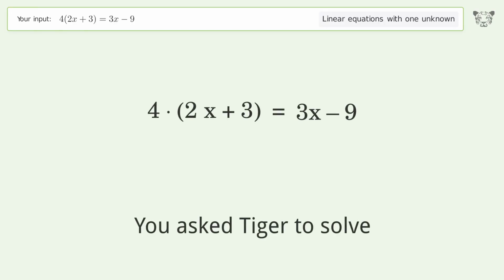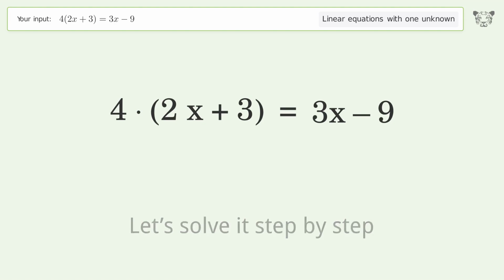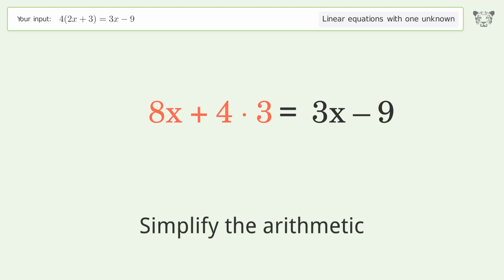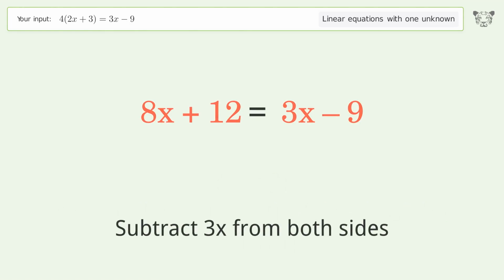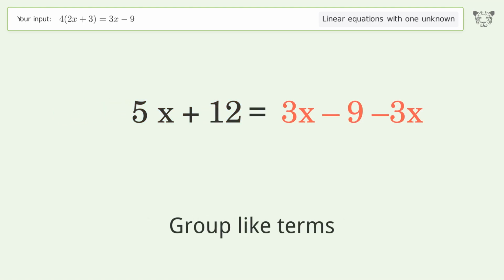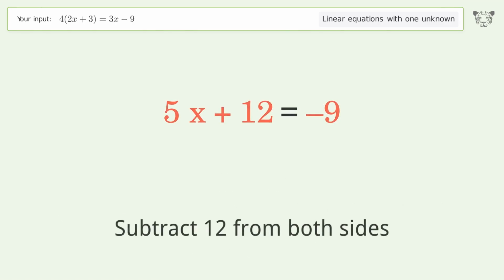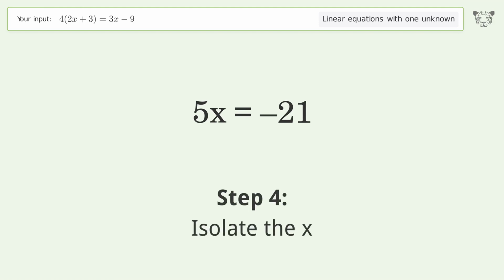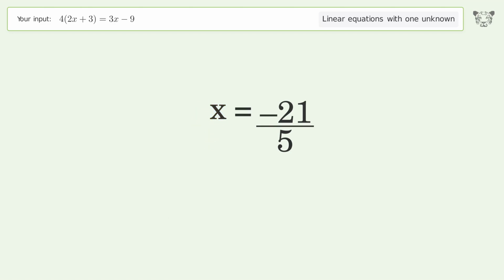Solve 4(2x+3)=3x-9: Linear Equation Video Solution | Tiger Algebra